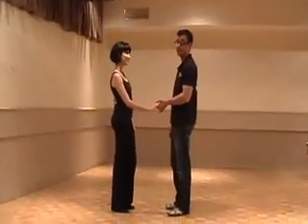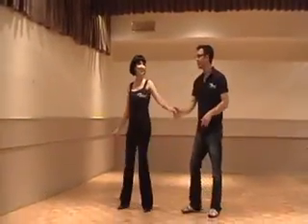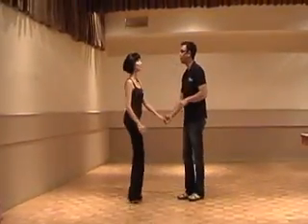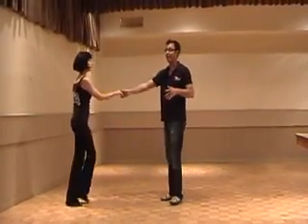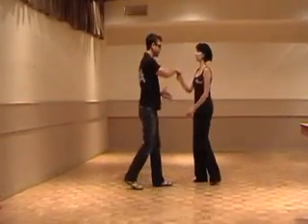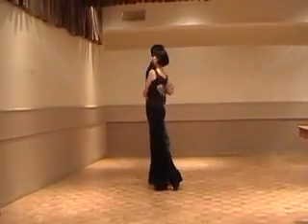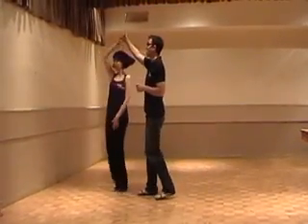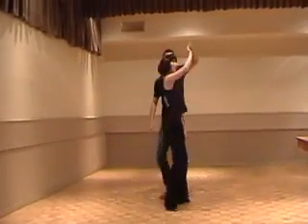Jive Nation Toronto Modern Jive Beginners June 16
Matt and Steph demo this week's beginner modern jive moves.